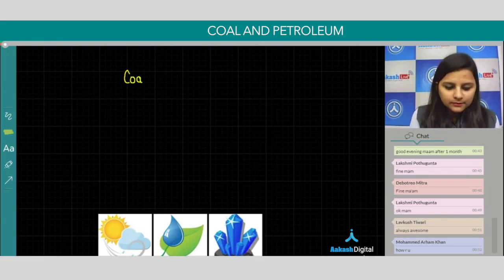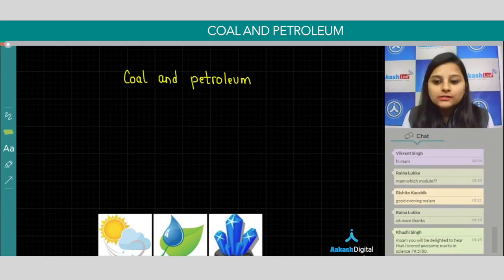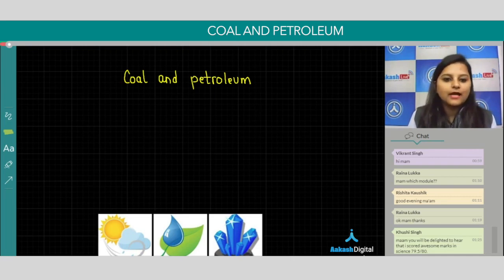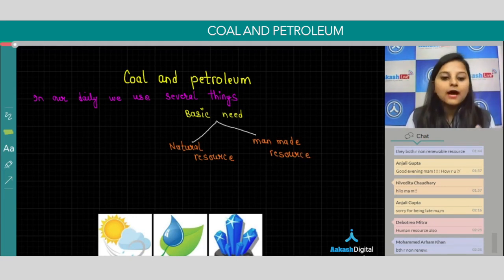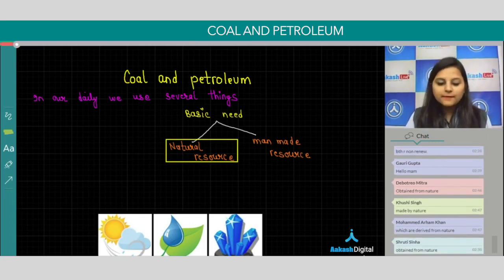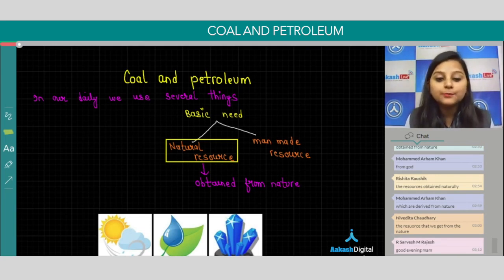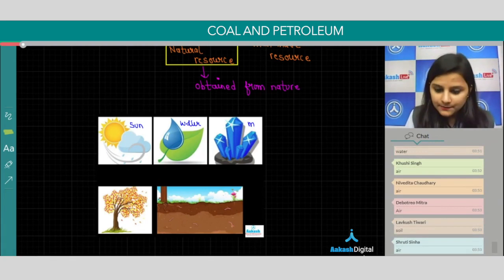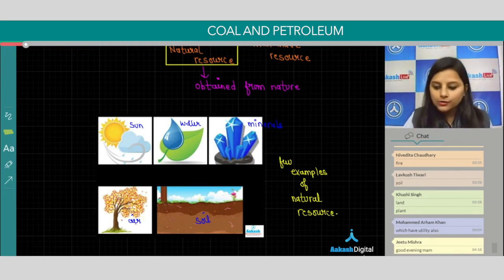Coal and Petroleum - Chemistry - Class 8 | Aakash Digital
In this demo video of Class 8, Chemistry topic you will learn about natural and man-made resources. In our day-to-day life, we use several things which are got from natural and man-made resources. Natural resources as the name suggests are the ones we get from the nature like air, water, food and minerals. Coal and Petroleum is also a part of the natural resources.

Aakash iTutor App

With our user-friendly mobile app, we help students carry their study material in their pocket and learn anytime, anywhere. You can watch recorded video lectures, ask doubts and solve online mock tests even when traveling by downloading Aakash iTutor App.

We also help NEET, JEE and Class 8-10 students with their preparation through our blogs where they can get regular updates about the exam and tips and tricks to effectively prepare for the exam.